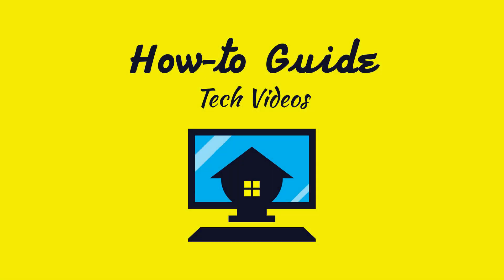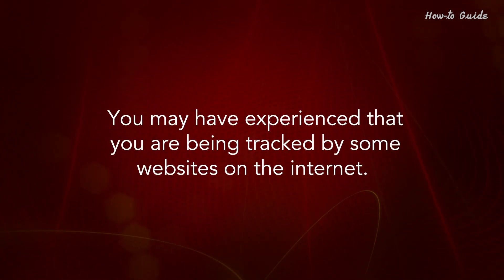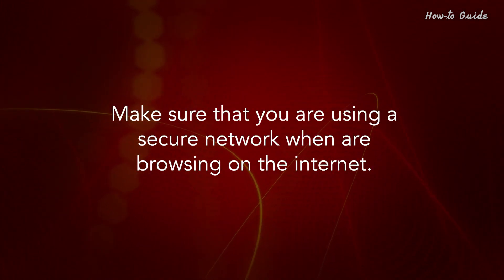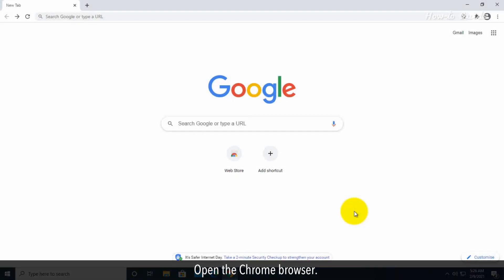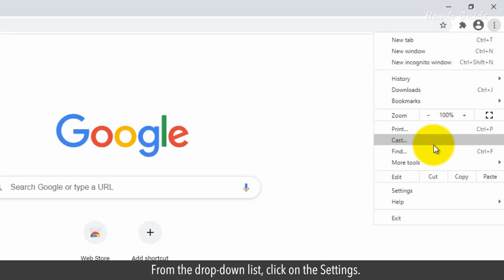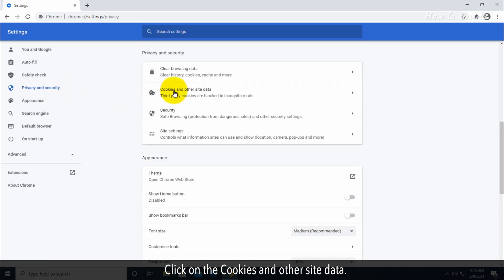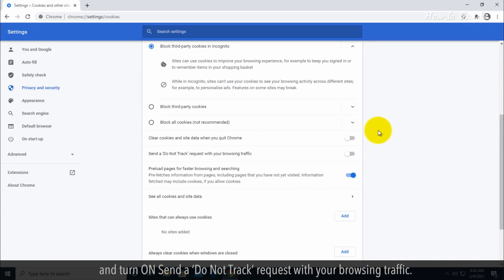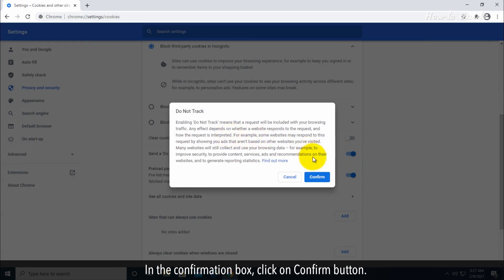How to Prevent People from Tracking You on the Internet :Tutorial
You may have experienced that you are being tracked by some websites on the internet. Make sure that you are using a secure network when are browsing on the internet. Follow these steps to reduce the tracking on the internet.

1. Open the Chrome browser.
2. Click on the three vertical dots more menu.
3. From the drop-down list, click on the Settings.
4. On the right side, click on Privacy and security.
5. Click on the Cookies and other site data.
6. Scroll down, and turn ON Send a ‘Do Not Track’ request with your browsing traffic.
7. In the confirmation box, click on Confirm button.
8. Also, you can use an incognito browser window to avoid tracking.